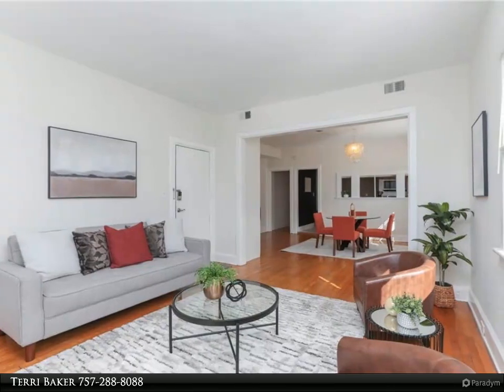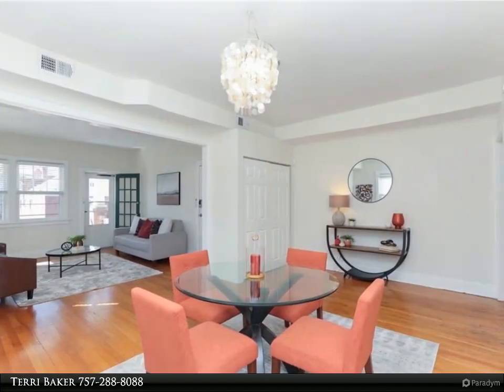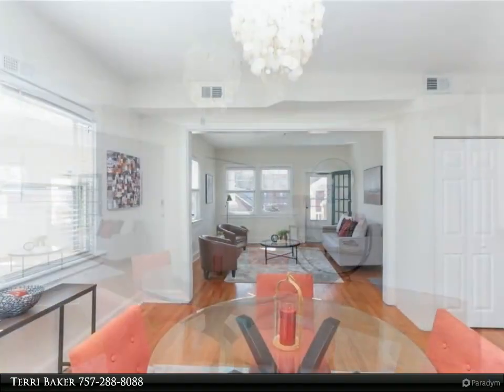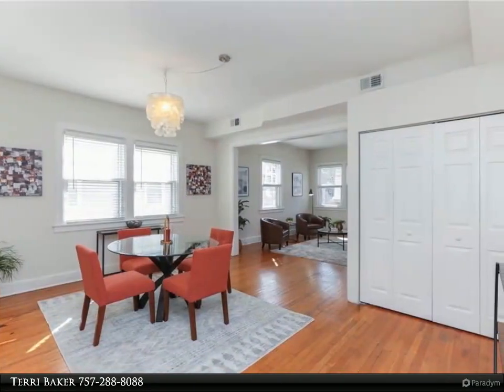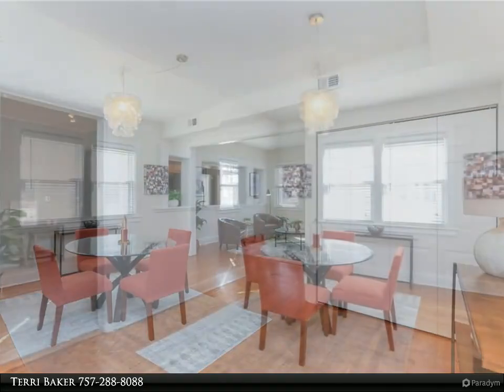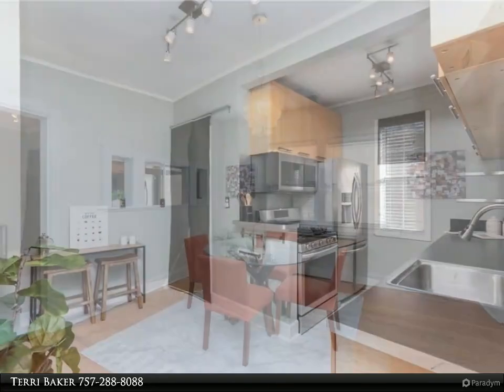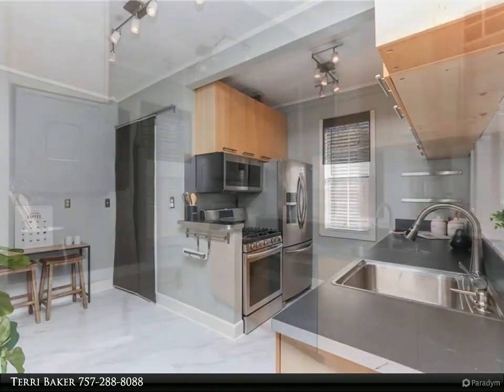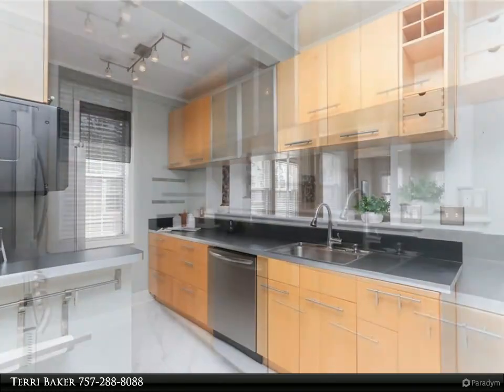Homes for Sale - 828 Harrington AVE, Norfolk, VA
Location, location! Just steps to all popular Ghent venues. This second level cozy retreat offers a large balcony, with Southern orientation for sunshine &great views on relaxing evenings. Living room opens to front balcony and flows from the separate dining room offering flexibility in fl plan w/ real wood flooring throughout. Kitchen to die for features beautiful wood cabinetry, a floor to ceiling pantry, stacked w/ d, a beautiful gas range, a microwave & a new floor. A deep stainless steel sink, dishwasher& long countertop on the other side overlook Dining rm through artistic wall cut-outs. HVAC replaced in Aug 2019; HWH approx. 5.5 years old

1 full bath

Terri Baker
Berkshire Hathaway HomeServices Towne Realty